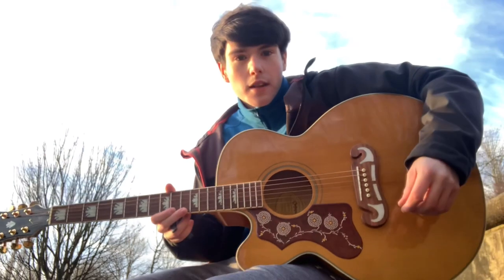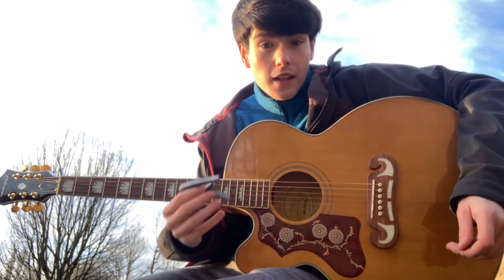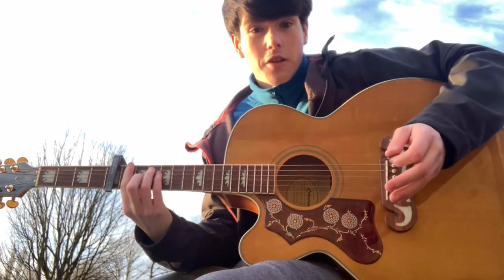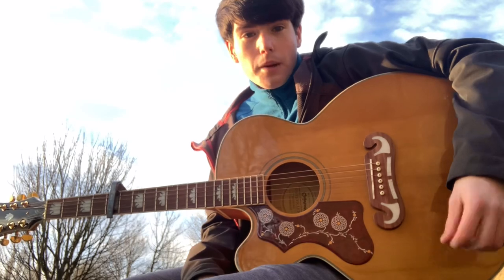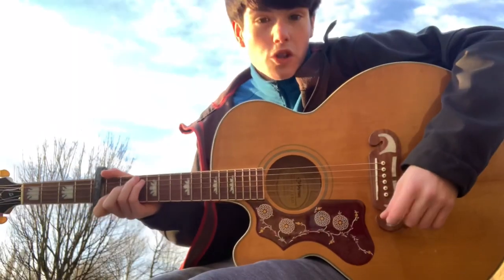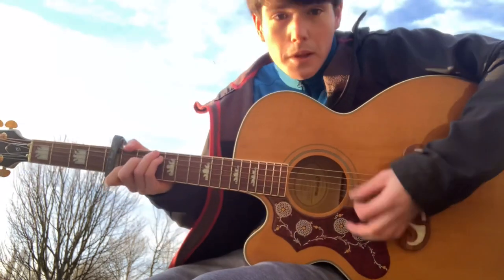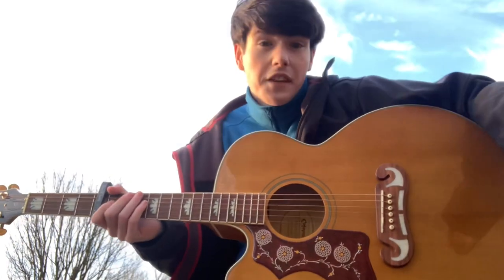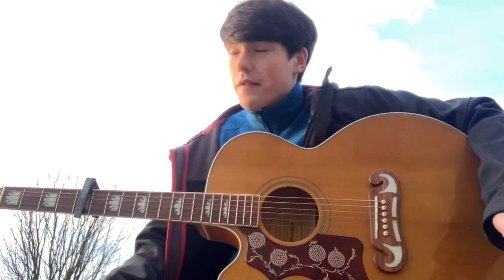How to play Lonely Hearts of Everton Park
(Lyrics) -

This is a tune for the lonely people
Who think their alone
And the worlds pure evil
But let me let you know
That were all not alone on our own

Cause  I’ve had my bad days
And I’ve made my mistavkee
But I’ll look into further
Because nothings the same
Don’t you know
That your never alone

So I will play my guitar
On top of Everton park
And everyone will listen
To my songs in the dark
Yet I’m all on my own
I’ll still put on a show

This is a tune for all the lonely people
Who stay at home, because their scared of people
That theirs people that want to show you

That if they’ve had a bad day
Or they’ve made a mistake
We can look into the future because nothings be same
Cause we’re all on our own
Well still put on a show

Tom x